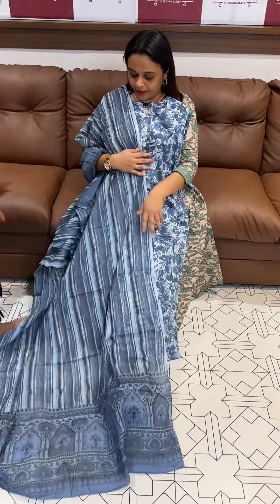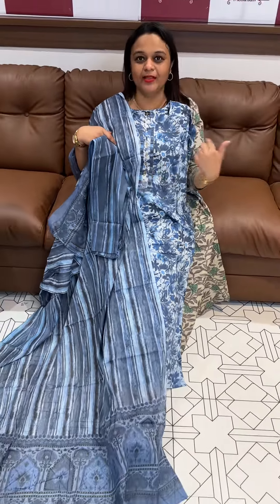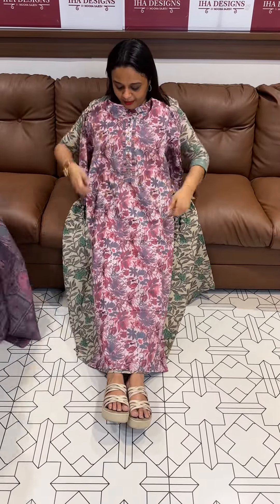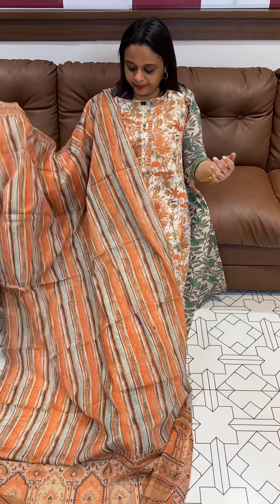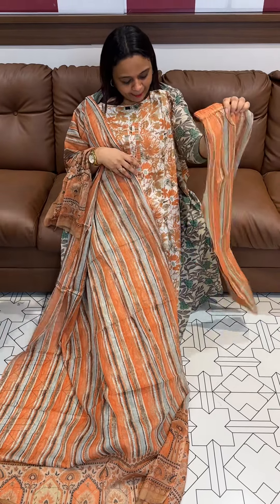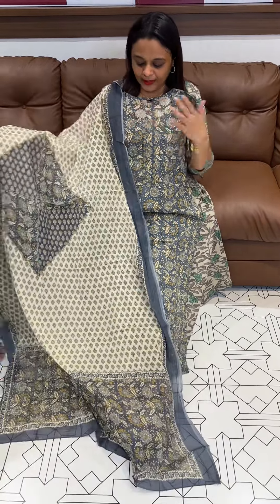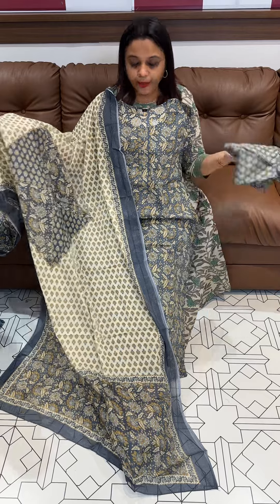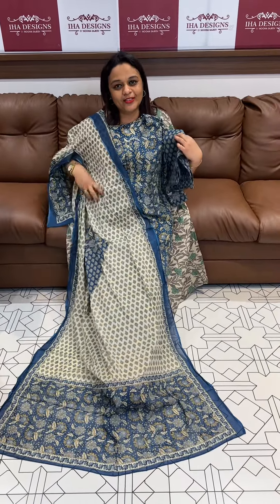Budget buy printed top bottom and dupatta collections